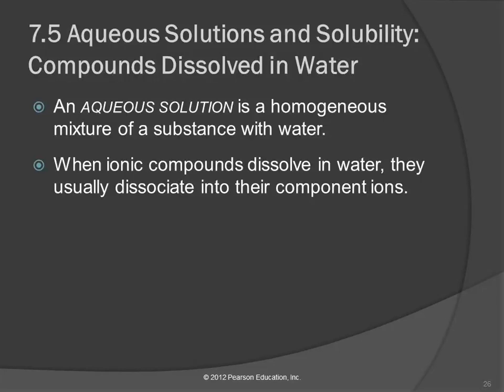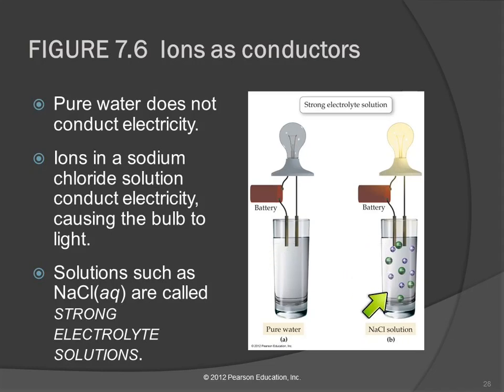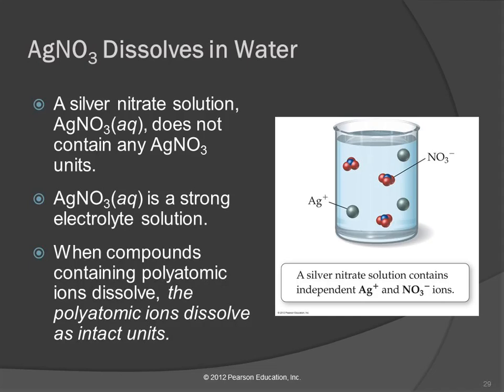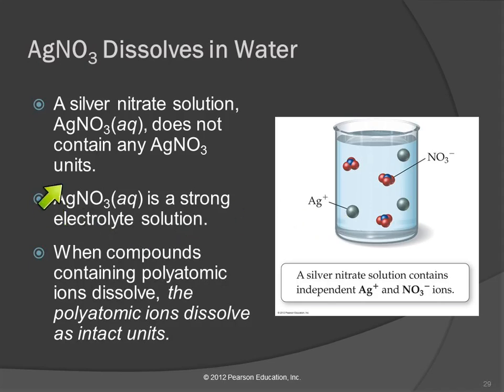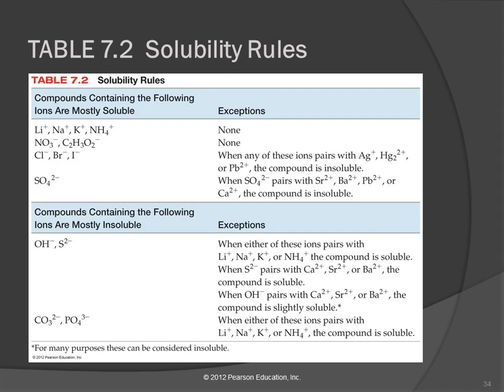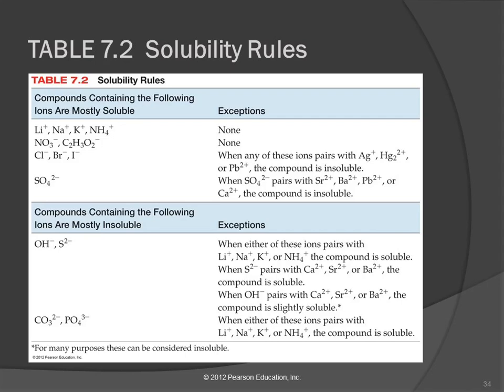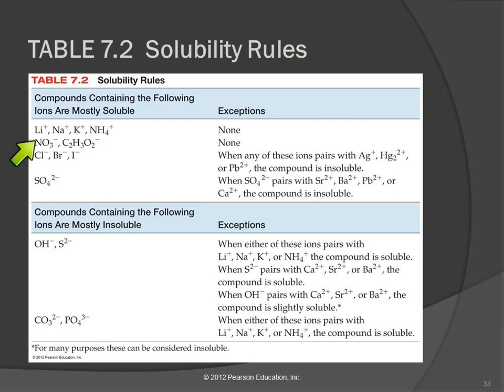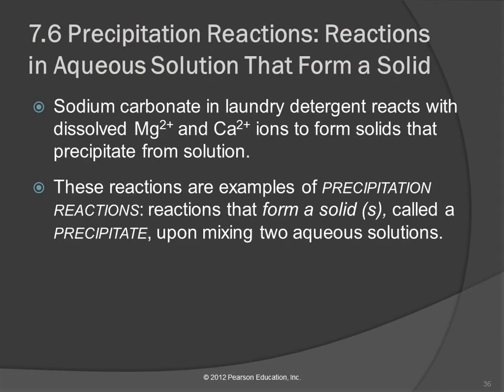20V 7.5 Aqueous Solutions & Solubility